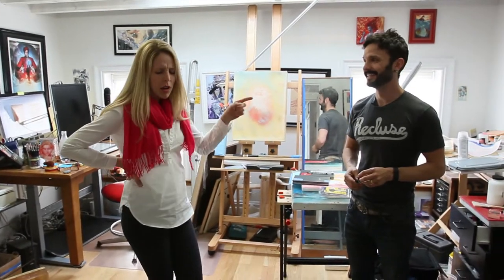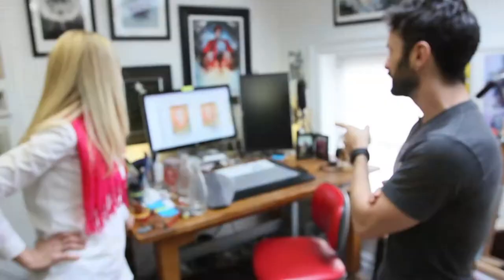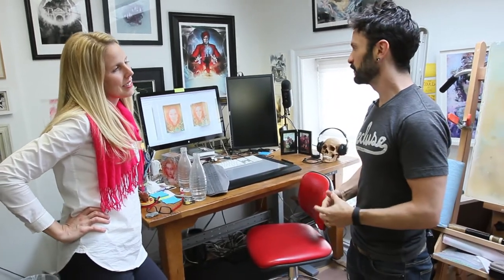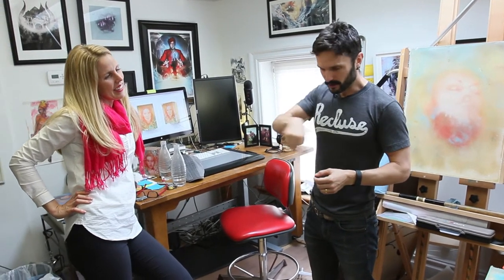How To Drill Out An Imperfection Of Your Resin With Artist Marc Scheff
ArtResin was lucky enough to visit artist Marc Scheff in his NYC studio recently!  In today's Video Friday, Marc shares an awesome tip with us on how he removed a hair from his cured resin ...

( Are you thinking what I'm thinking?  Mistakes can happen to us all, even the pros!!! )

Thanks for great share, Marc!!

NOTE:  Please exercise caution when drilling into cured ArtResin.
 Wear a respirator to avoid breathing in drilled cured resin particles. Start with a small hole first, drilled with a tiny drill bit. Work your way up from there to avoid the risk of the resin cracking. Do not drill close to the edge.